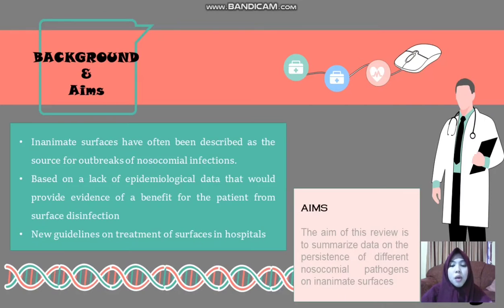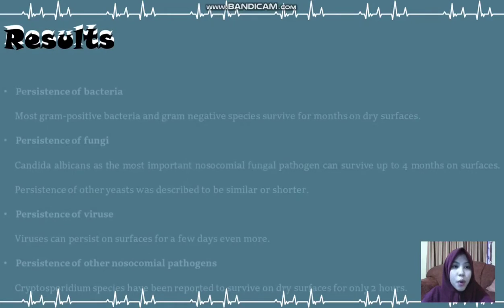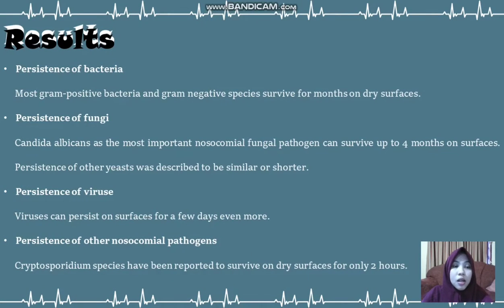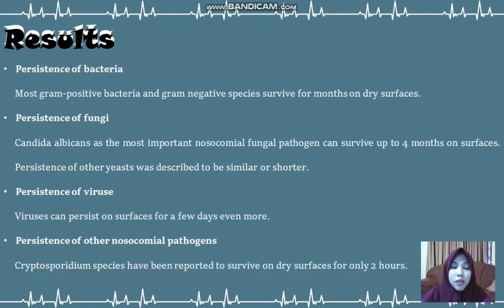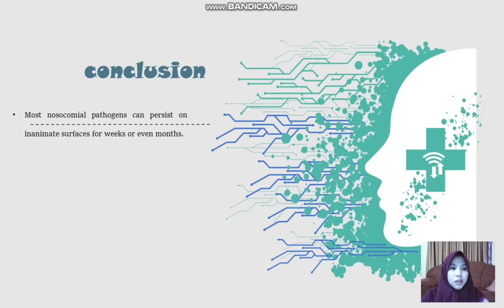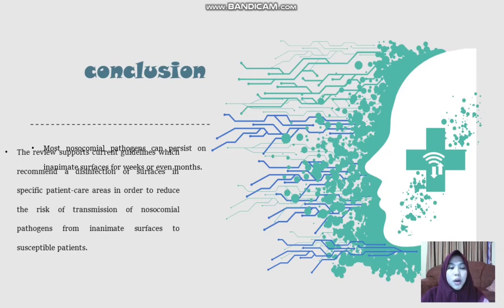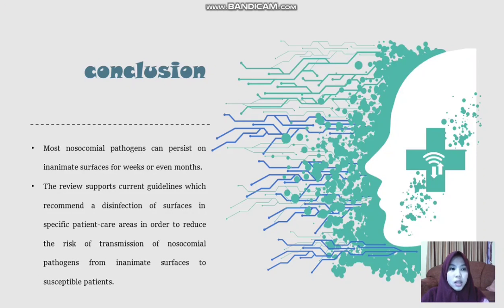presentation scientific article_Hana Atiqah_H1A020059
Name: Hana Atiqah
NPM : H1A020059

Hello!
I want to present an article about How Long do Nosocomial Pathogens Persist on Inanimate Surfaces? A systematic Review. This article was created by Axel Kramer et al

This video to fulfill the english assignment

sources:
Kramer, A., Schwebke, I., & Kampf, G. 2006. How long do nosocomial pathogens persist on inanimate surfaces? A systematic review. BMC Infectious Diseases, 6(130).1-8.